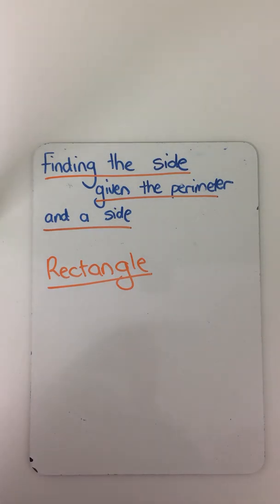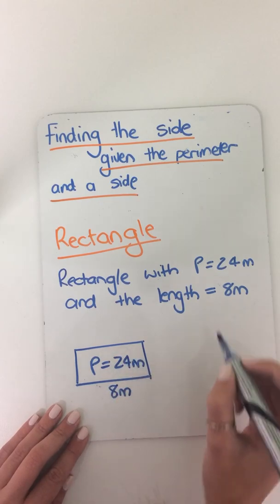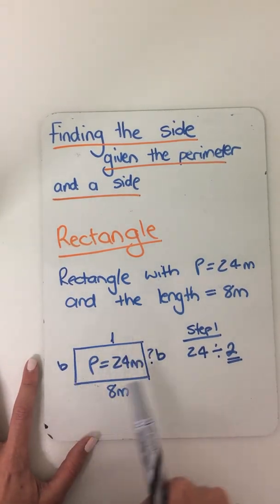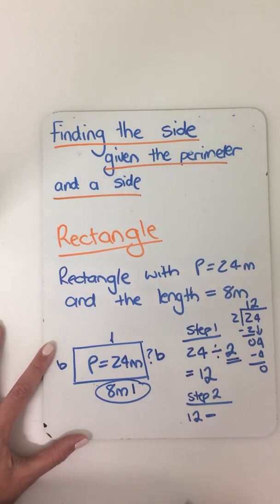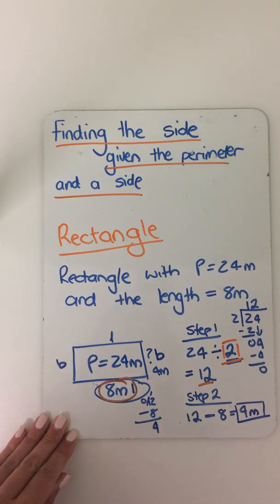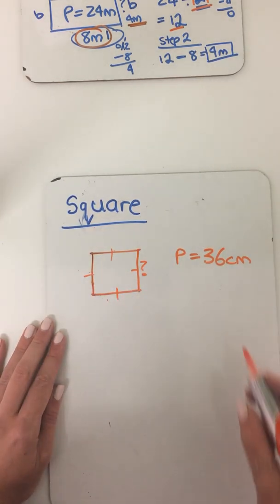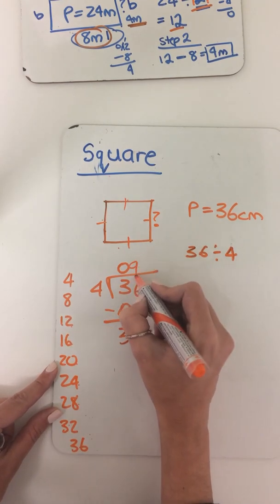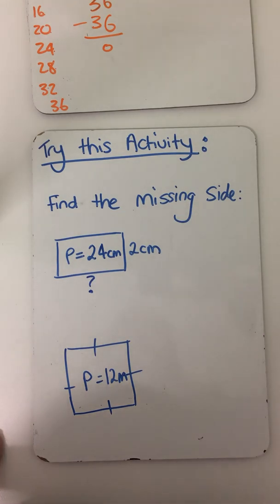Finding a Side Given the Perimeter and a Side